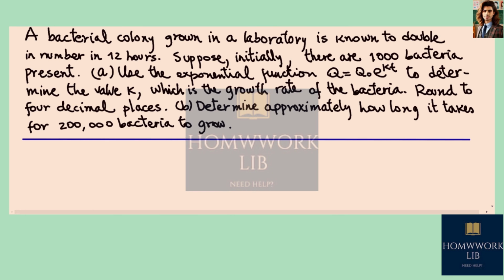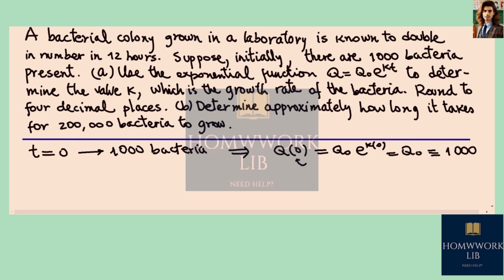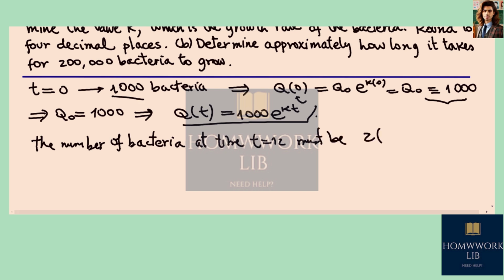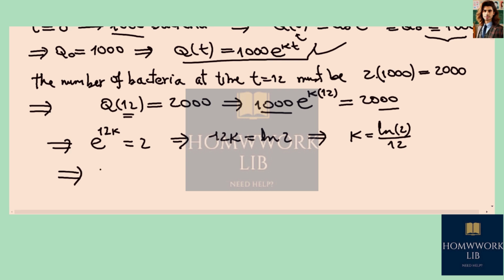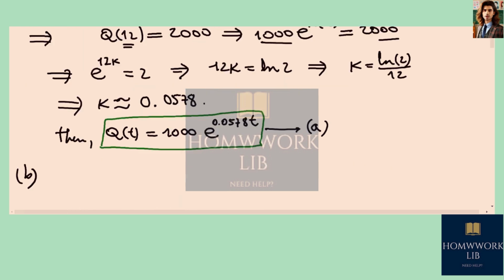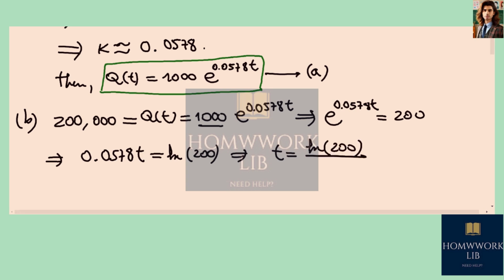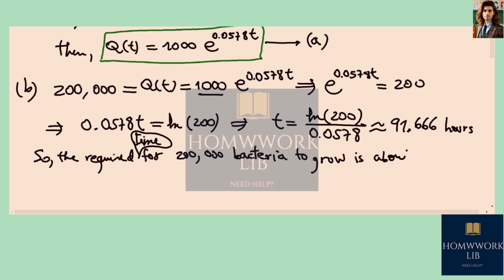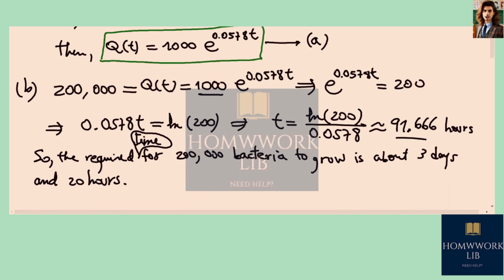[Math] A bacterial colony grown in a lab is known to double in number in 12 hours. Suppose, initiall